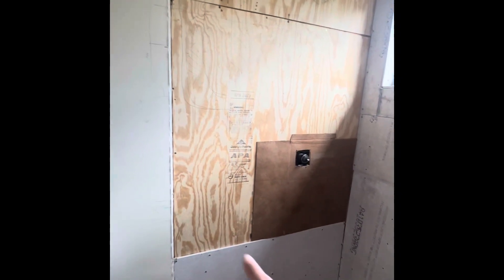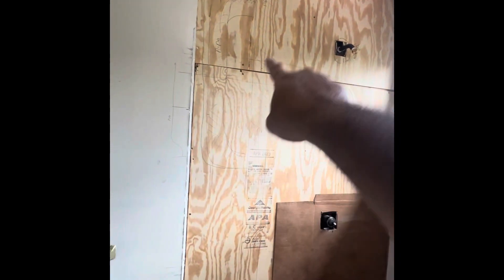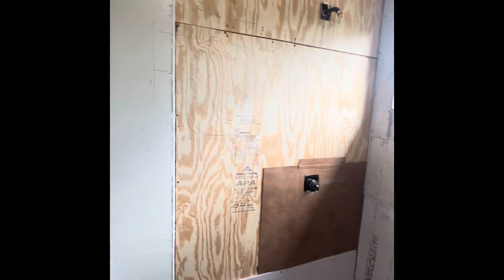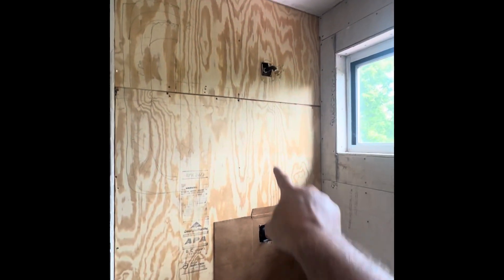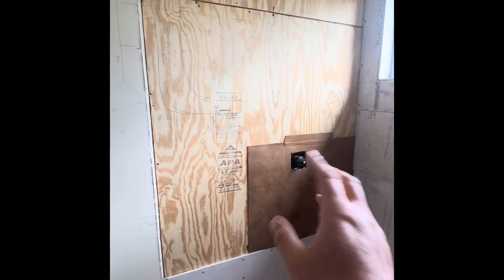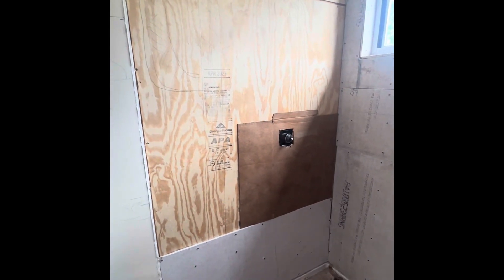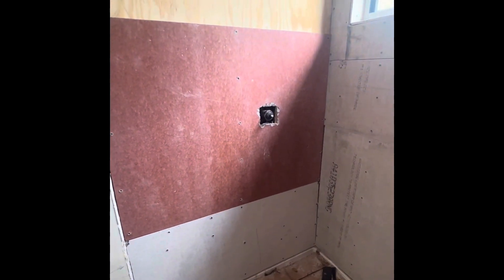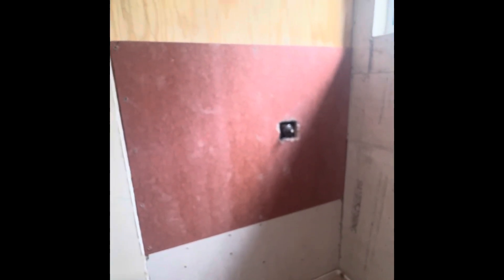Bathroom Remodeling. Hardie Backer installation # 29